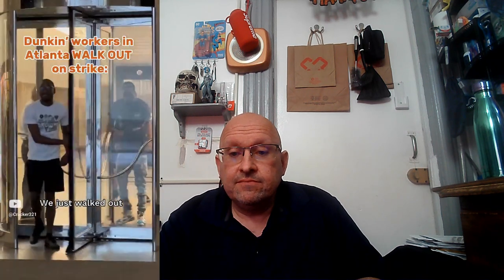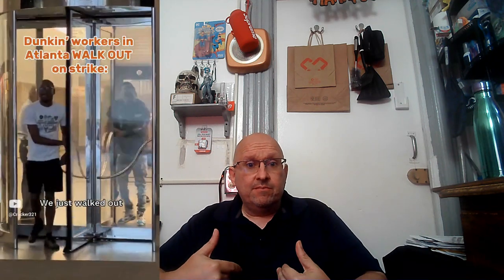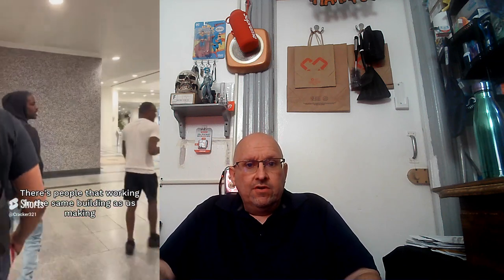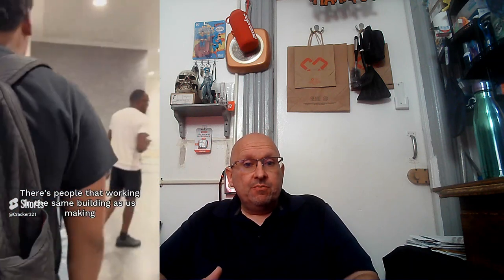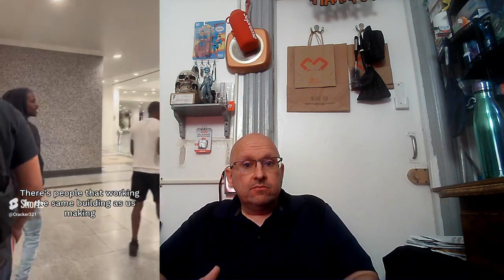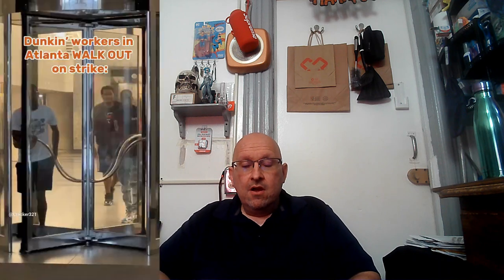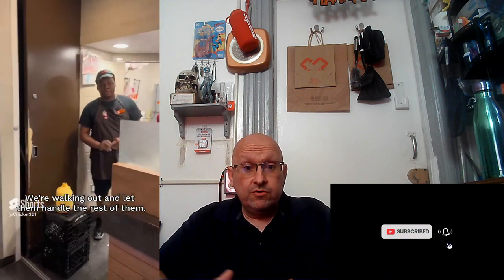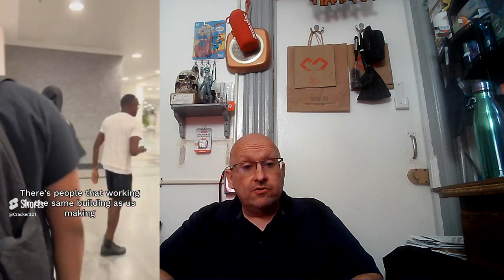WORKING CLASS R TIRED REACTION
Good afternoon, folks and welcome to my channel @Cracker321The working class in America are tired and in this video workers at a Dunkin Donuts in Atlanta Georgia walked out over Labor Day weekend.